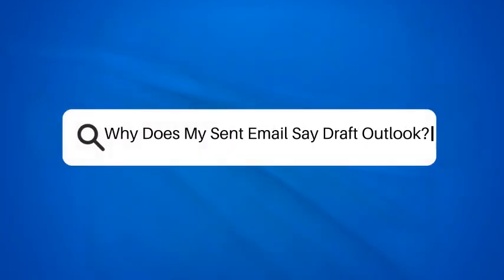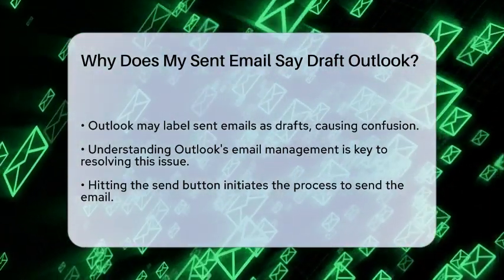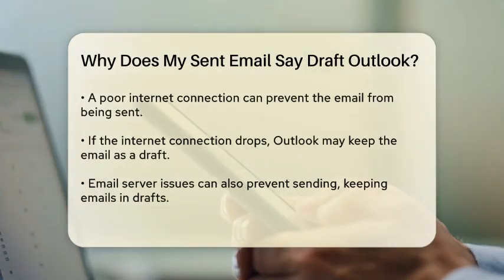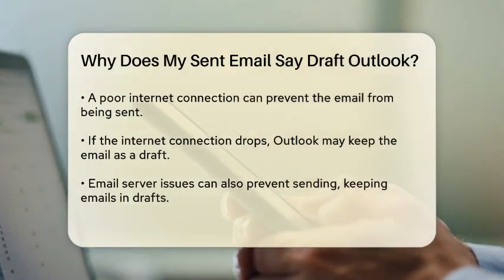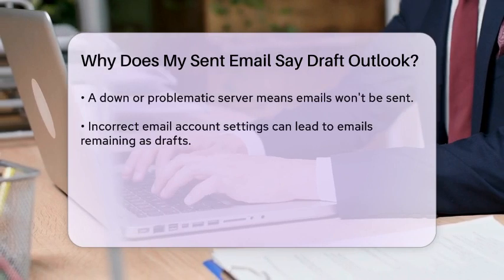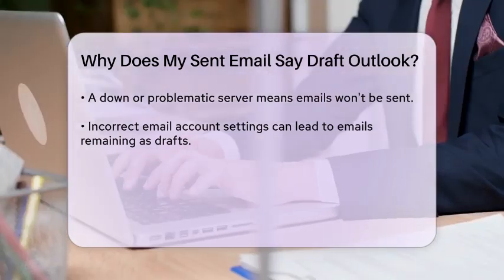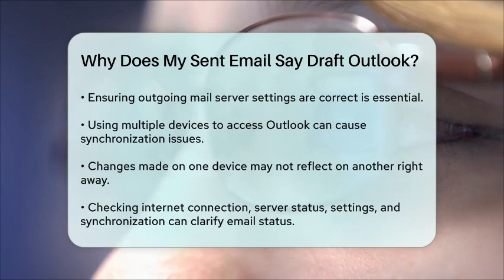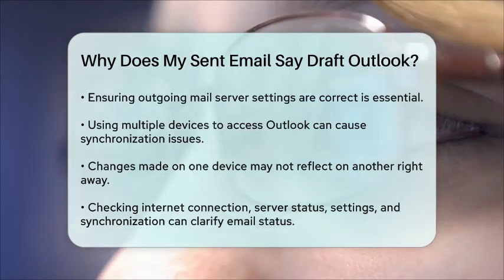Why Does My Sent Email Say Draft Outlook? - TheEmailToolbox.com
Why Does My Sent Email Say Draft Outlook? In this informative video, we will address a common issue that many Outlook users face: why a sent email may still appear as a draft. Understanding the factors that can lead to this situation can help you troubleshoot and resolve the problem efficiently. We will discuss the role of your internet connection and how it can affect the sending process. Additionally, we will cover potential server-related issues that might prevent your emails from being sent.

Another important aspect we will explore is the configuration of your email account settings in Outlook. Ensuring these settings are correct is essential for smooth email communication. We’ll also touch on synchronization problems that can arise when using multiple devices to access your Outlook account. These issues can lead to confusion regarding the status of your emails.

Join us as we break down these common causes and provide tips on how to ensure your emails are sent successfully. By the end of this video, you will have a clearer understanding of what to check if you find yourself in this situation.